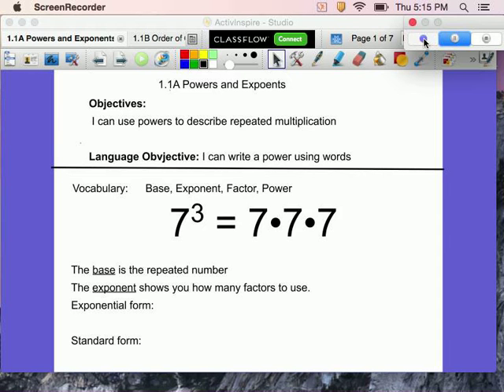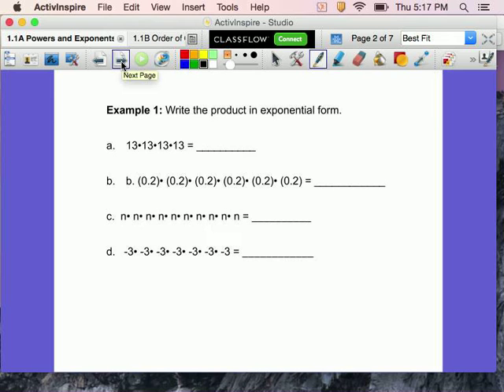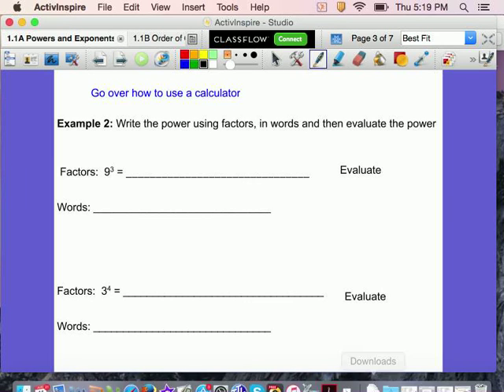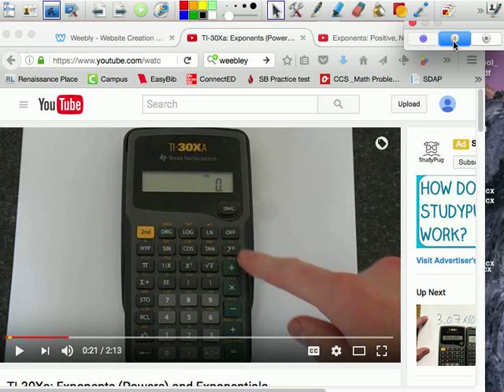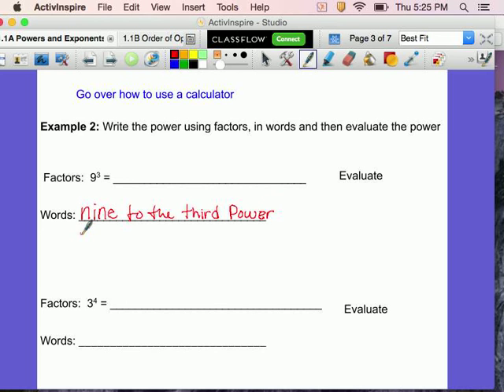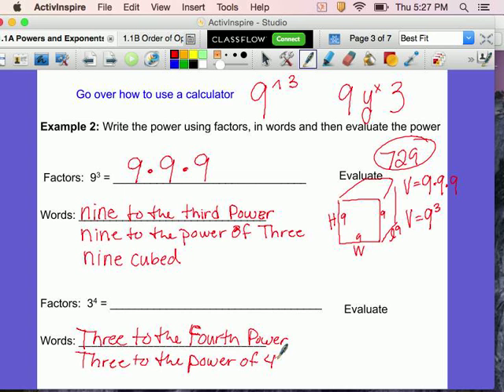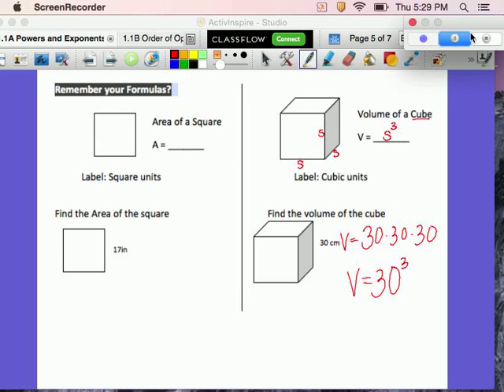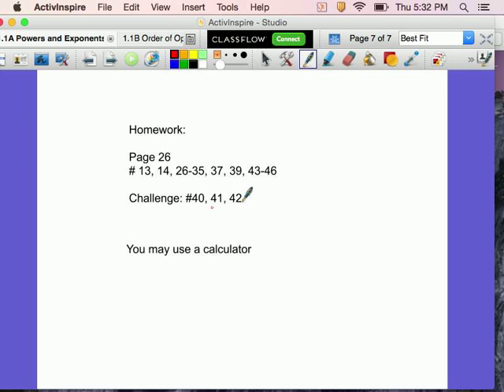1 1A Powers and Exponents